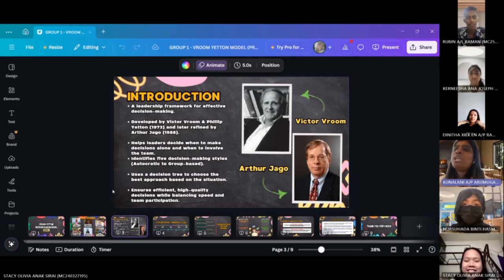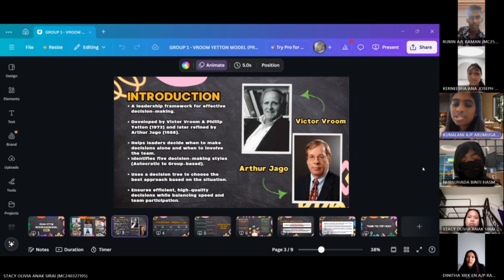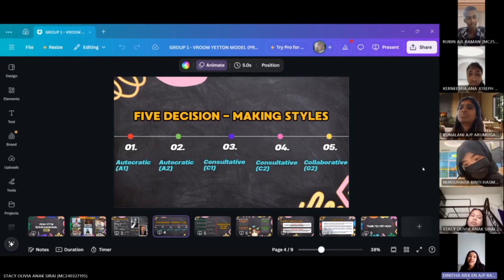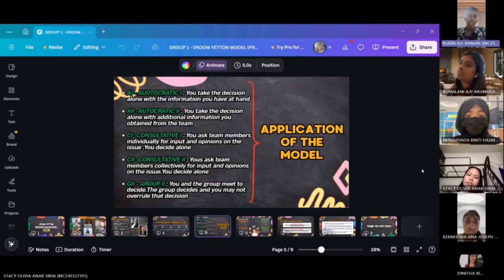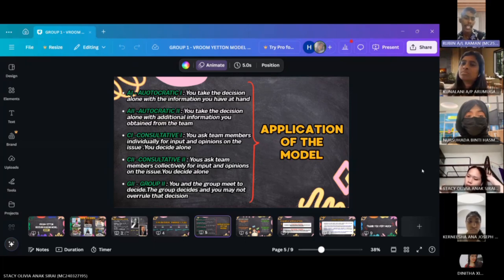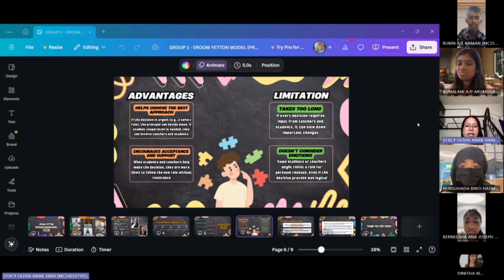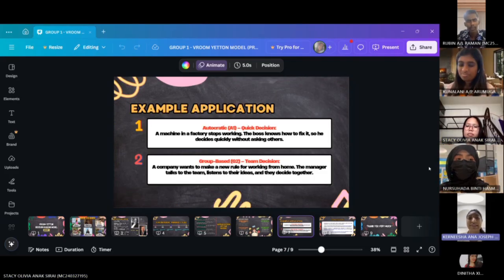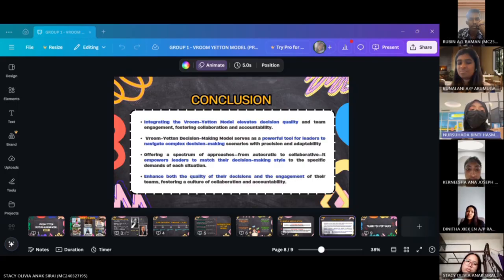GROUP 1 DECISION MAKING MODEL VROOM YETTON